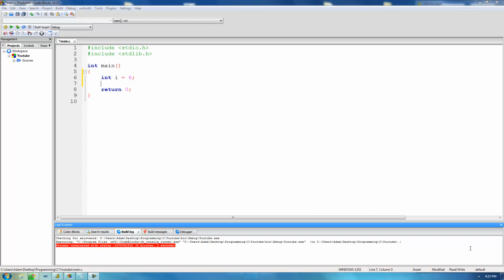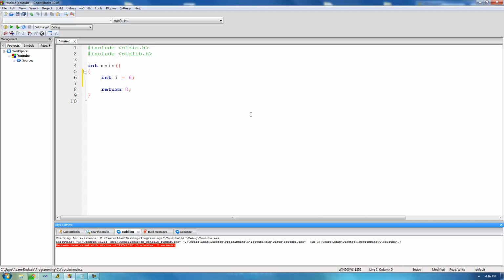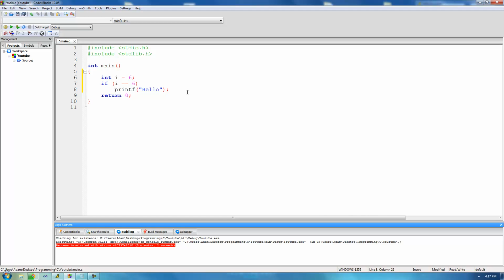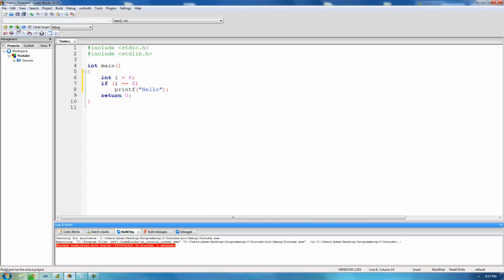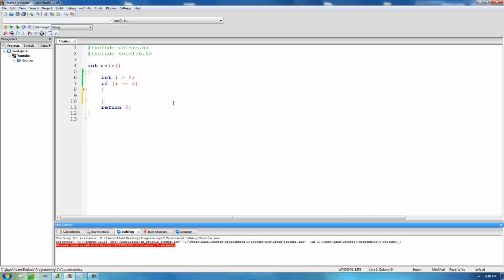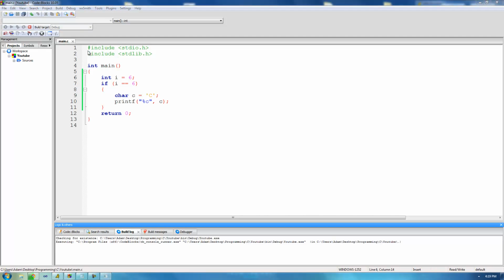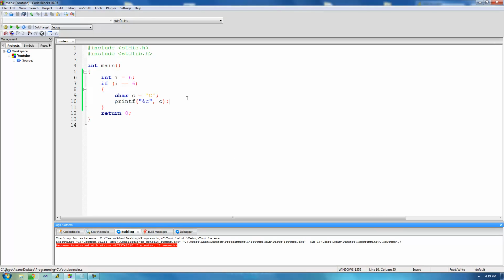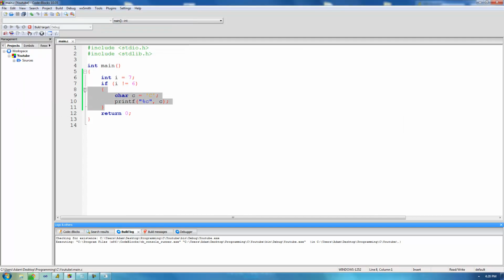C Programming Tutorial 6, If Statement pt.1